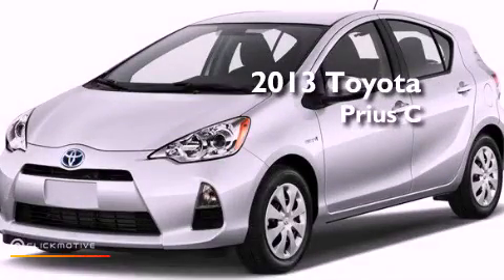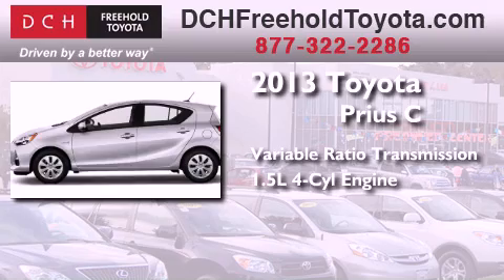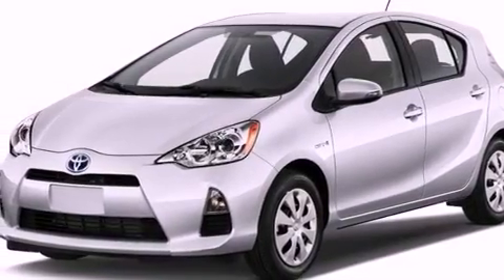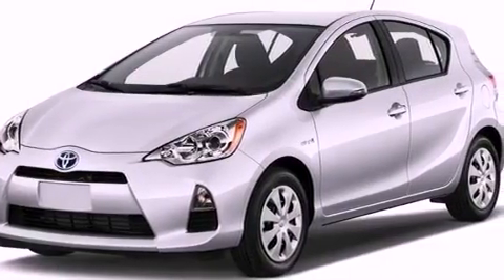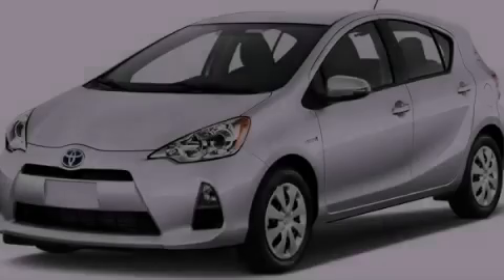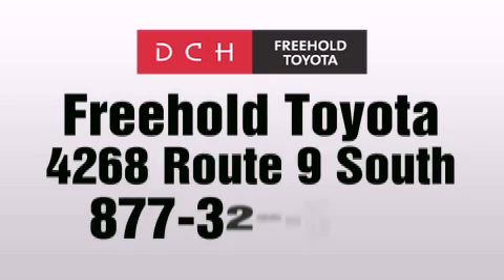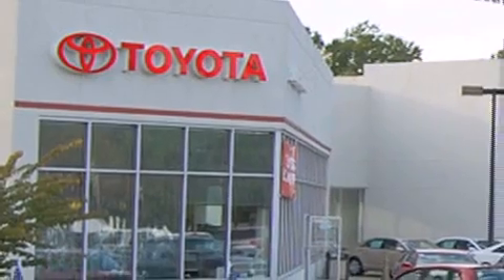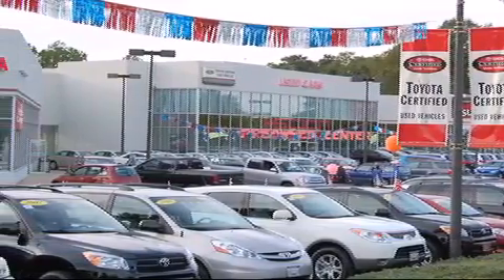2013 Toyota Prius C Freehold NJ 7728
Year : 2013
 Make : Toyota
 Model : Prius C
 Engine : Gas/Electric I4 1.5L/
 Trans . : Variable
 Exterior : Summer Rain Metallic
 Miles : 5
 Interior : BLACK
 Stock : FT30756